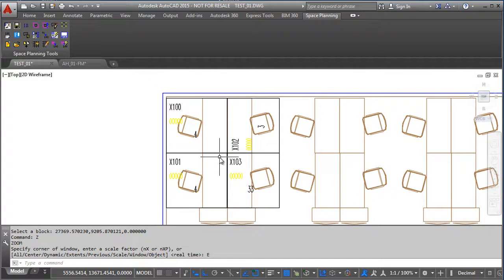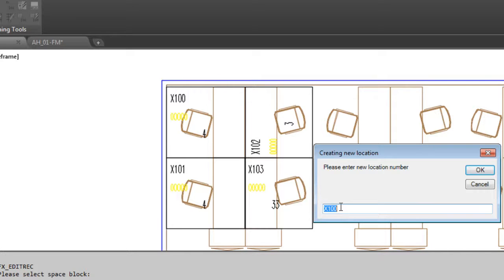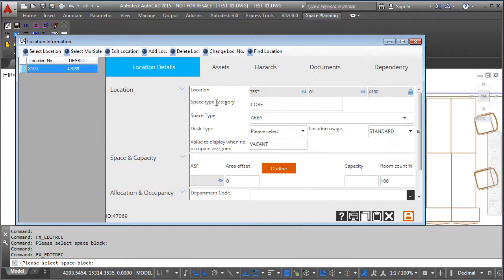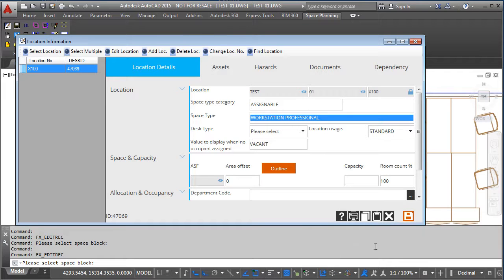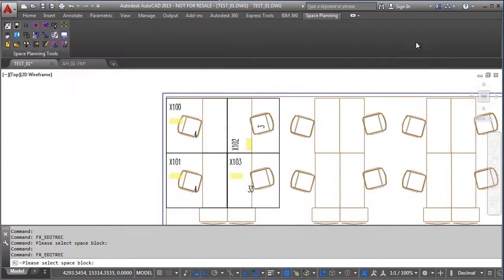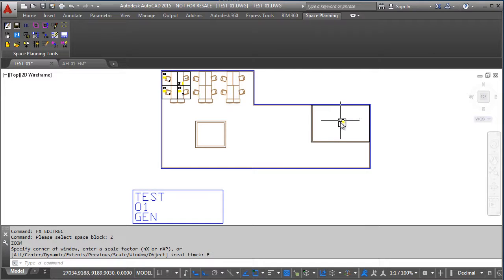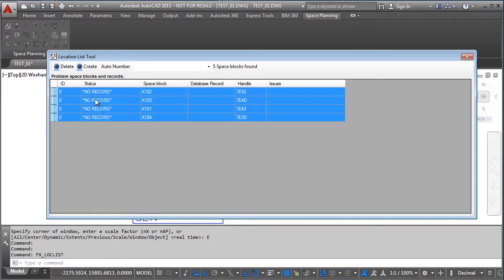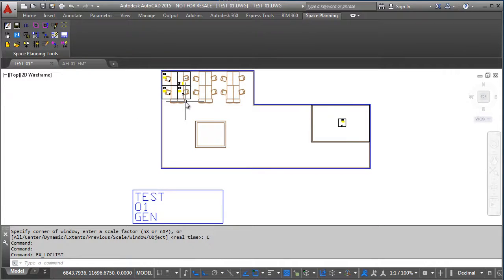CAD Tools - 08 - Create Location Records